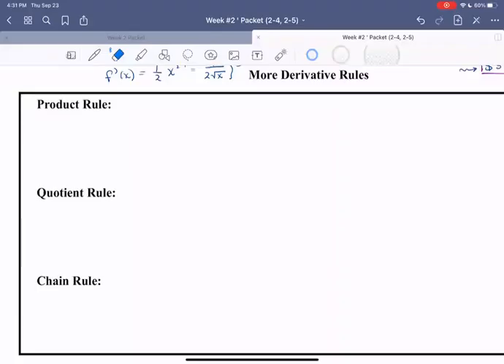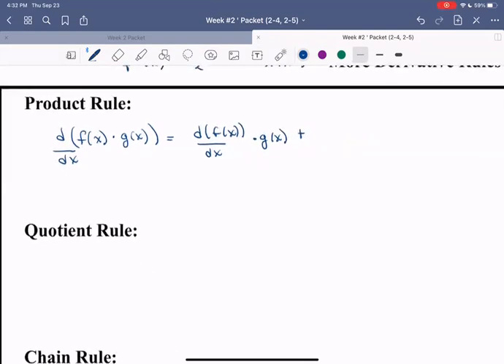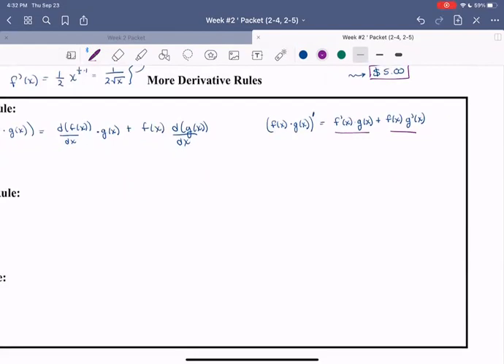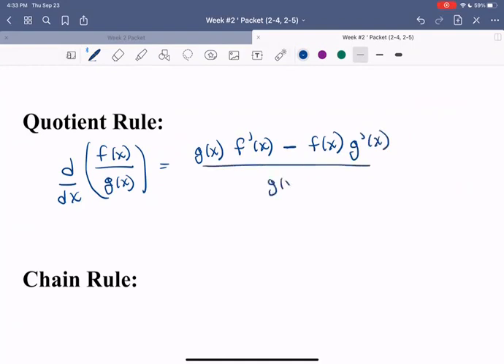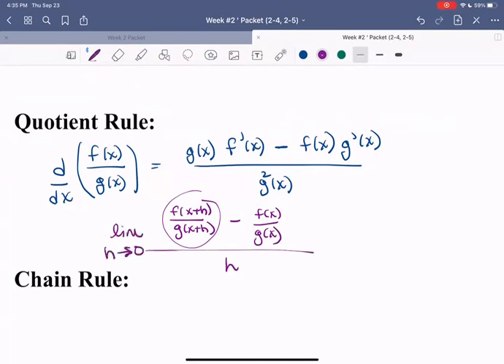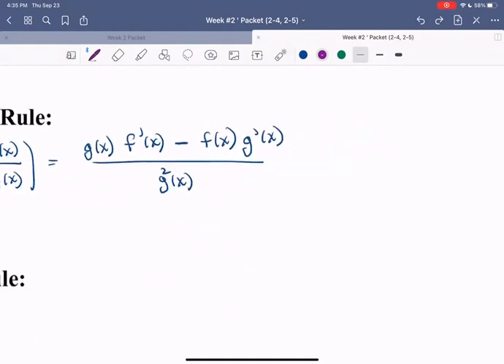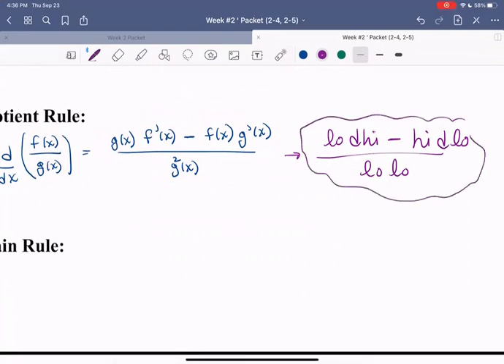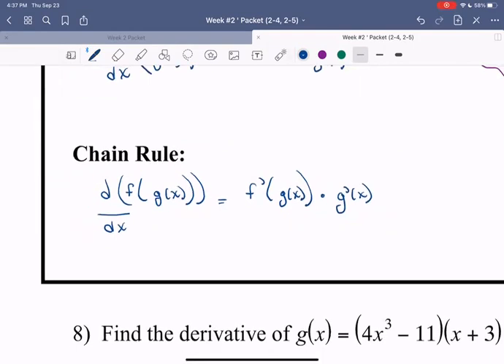2.5: Derivative of Formulas Part 6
In this video, we continue our Notes in Section 2.5 on Derivative of Formulas. We look at three more derivative rules: Product Rule, Quotient Rule, and Chain Rule.